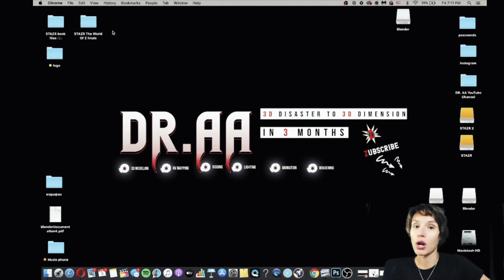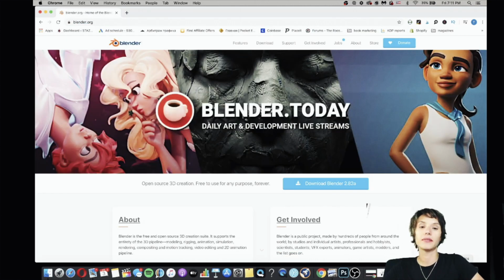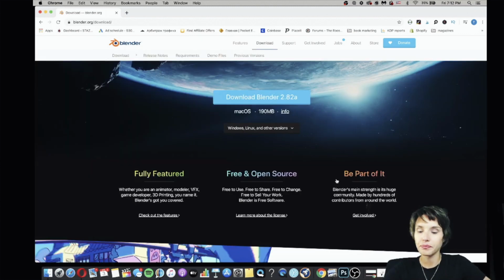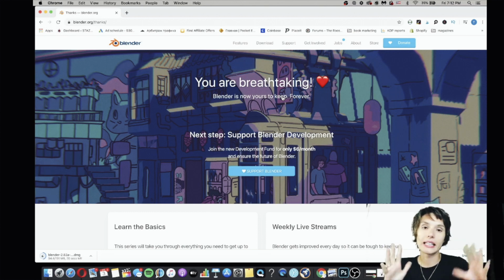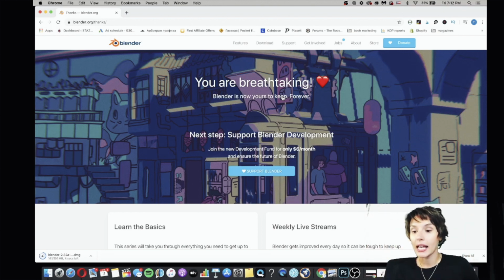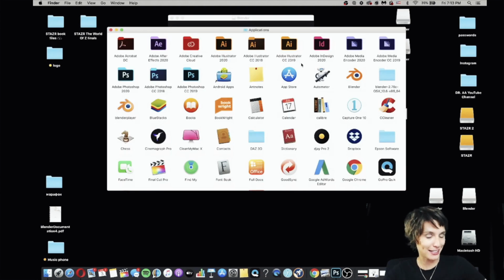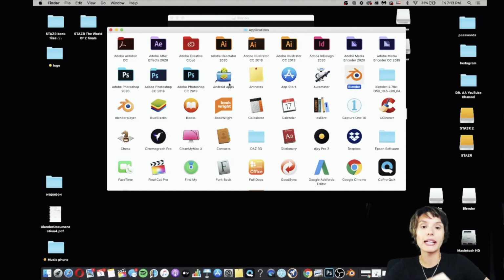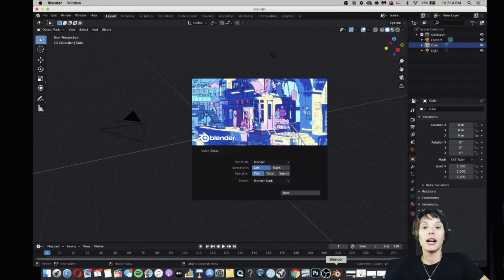How To Download Blender 2.8 On Mac - with a Bonus from me!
In this video I'll be showing you How To Download Blender 2.8 On Mac (actually the latest version of Blender is 2.82a)

For this Blender tutorial you will need

🌟Hardware: Apple laptop

Please note that you might want to check hardware requirements before installing Blender software

🌟Software: Blender 2.82a

Introduction to Blender For Beginners by Danan Thilakanathan (FREE)
(FREE)
Blender Basics by Dara Harper (FREE)
Introduction to Blender 2.8 for Complete Beginners (FREE)

📚 📚 📚 If you prefer to learn while reading check this WikiBook Blender 3D Noob to Pro:

IMPORTANT NOTE: This channel is a safe place for learning for everyone. I welcome productive criticism, but I will not stand rudeness to myself or any of my subs.

👩🏼‍🎤QUESTION/SUGGESTION?👩🏼‍🎤— Have a question or suggestion about 3D modeling, blender software, book writing, , or Anything Else? Post in the comments section of this video!